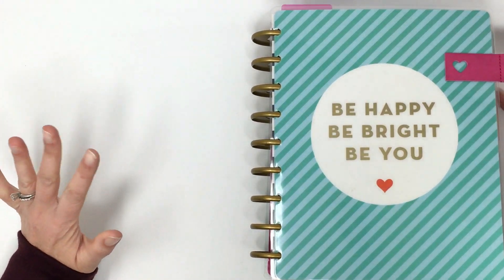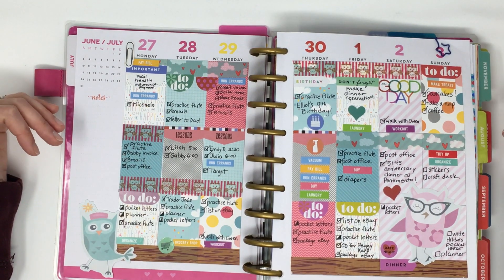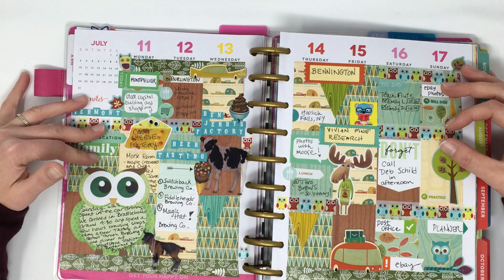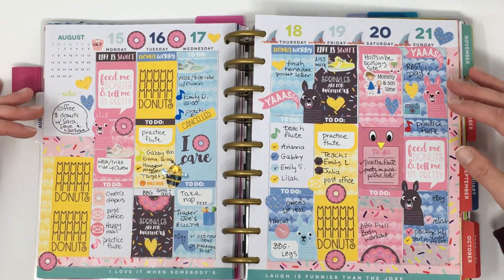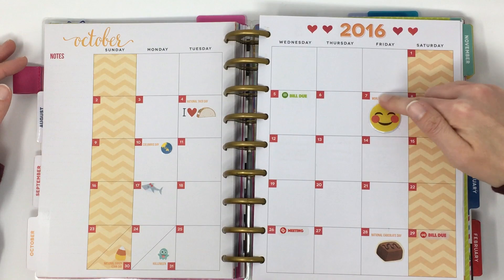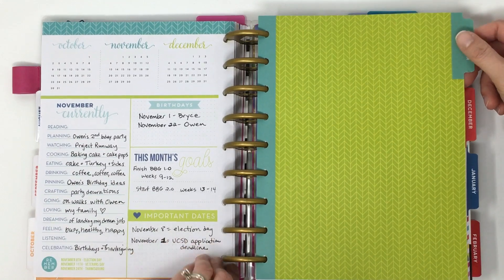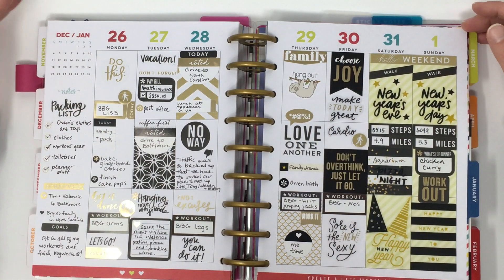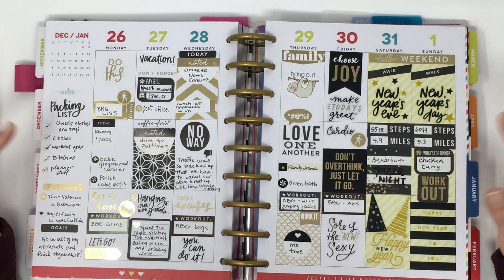Happy Planner Flip Thru Part 1